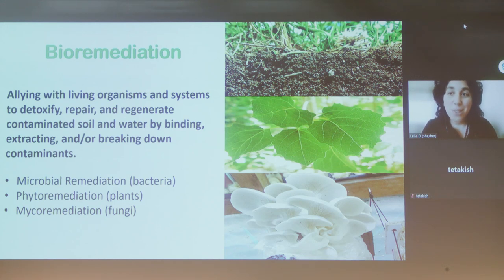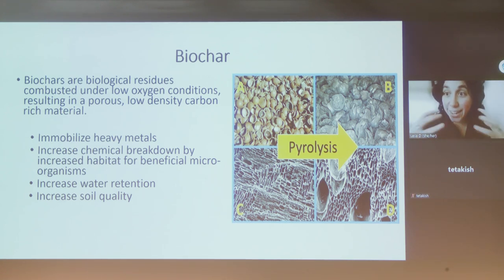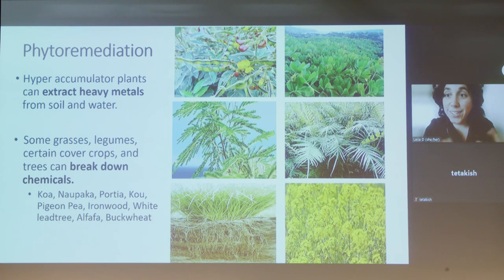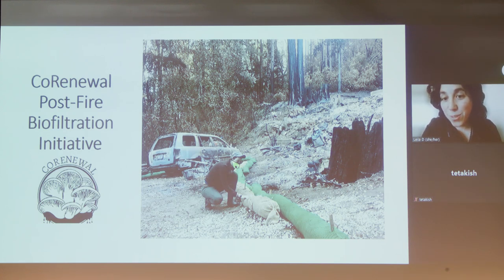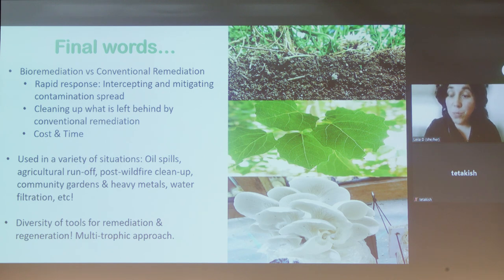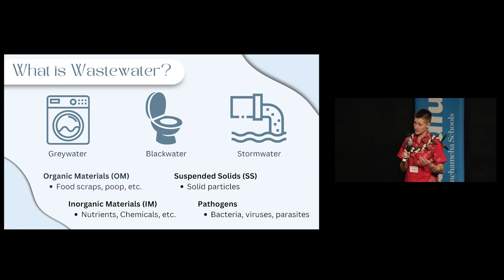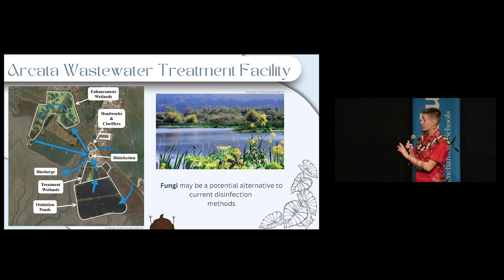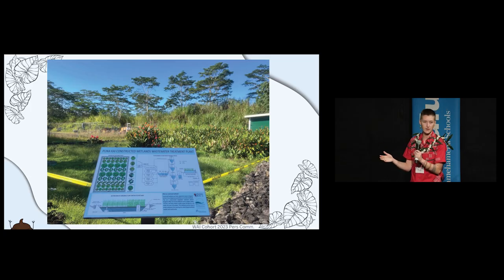Wai and ʻĀina Bioremediation | 22nd Annual Native Hawaiian Convention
Eco-friendly solutions using fungi, plants, and native beneficial microbes to enhance ecological resilience in toxin-contaminated and fire-affected areas.

Leila Darwish, Alika Atay, and Hannah Hartmann, moderated by Noa Kekuewa Lincoln.

This presentation comes from day one of "Kākoʻo Maui" the 22nd Annual Native Hawaiian Convention.